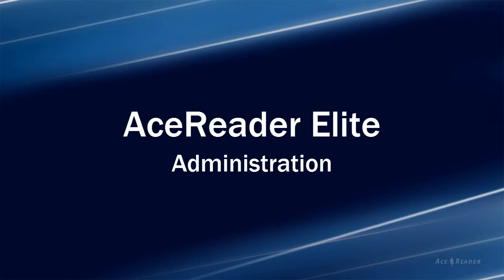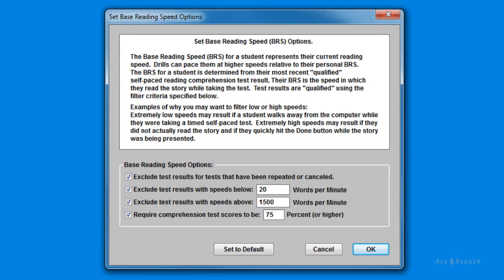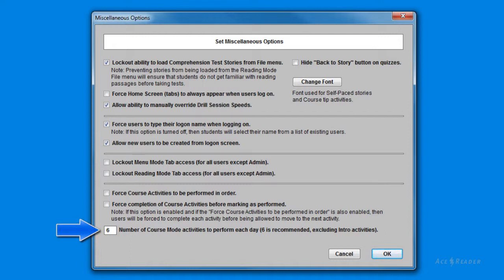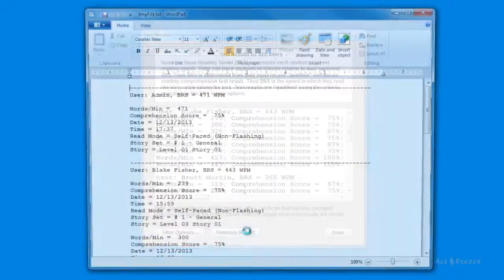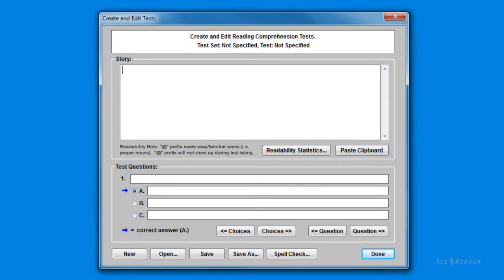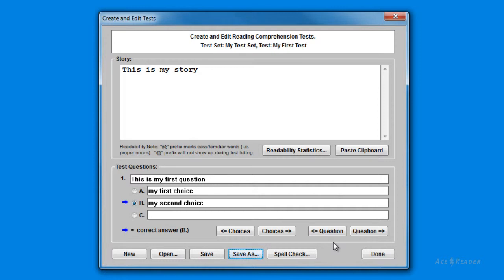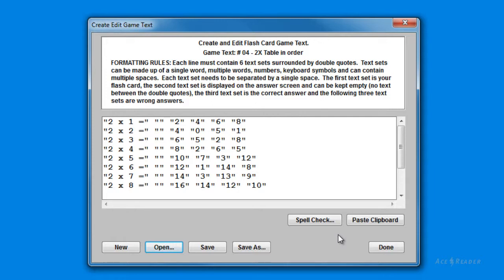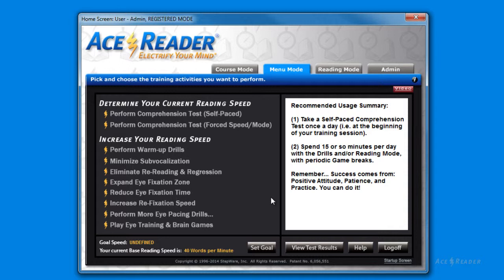AceReader Elite (speed reading software) - Administration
AceReader (Speed Reading Software) - How to use the Administration functions.